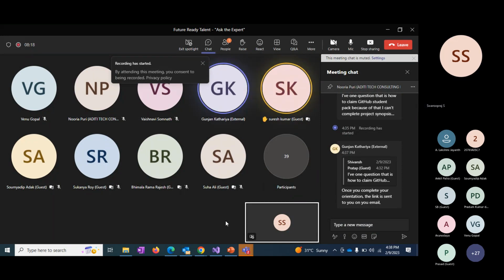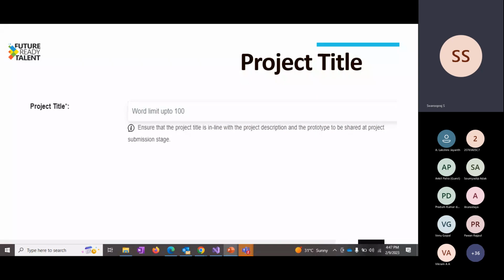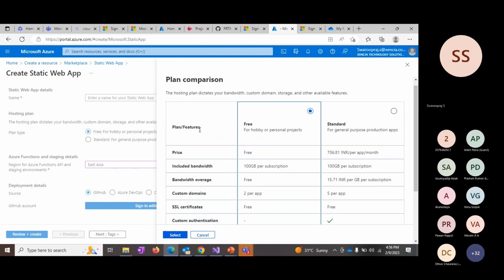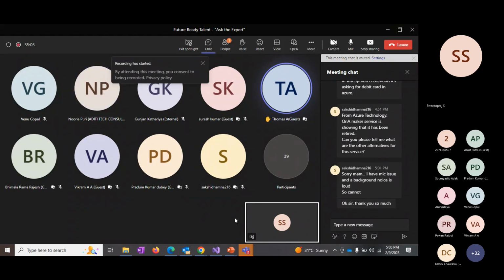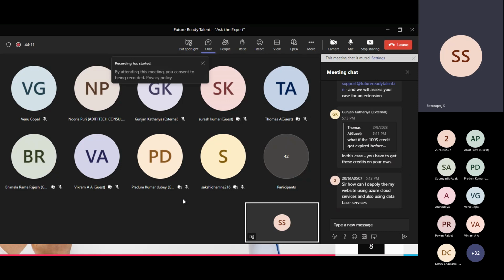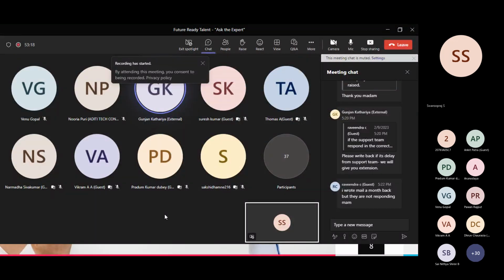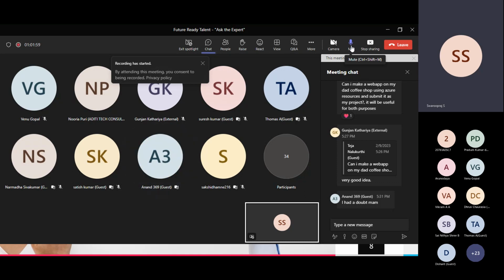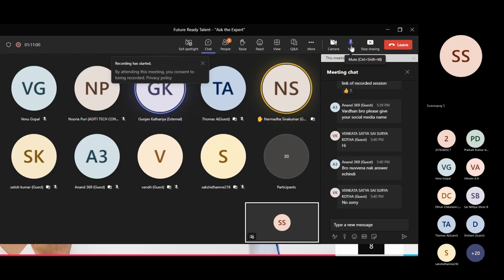Session#3 - FRT Mentoring Session | 09 Feb' 23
Join us each week for an exclusive session with the FRT Mentor, Swaroopraj! Get the guidance you need to complete your project with ease and have all your technical and project-related questions answered.